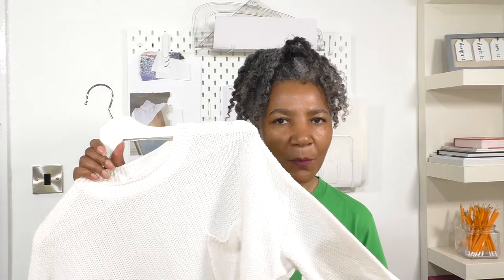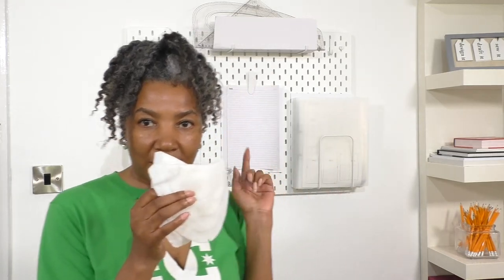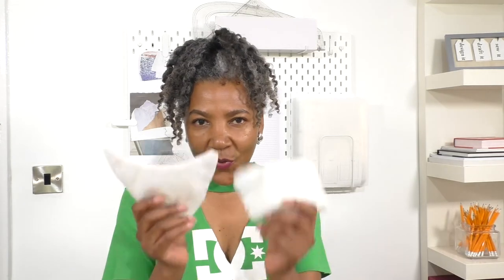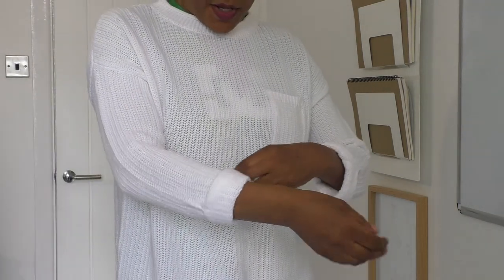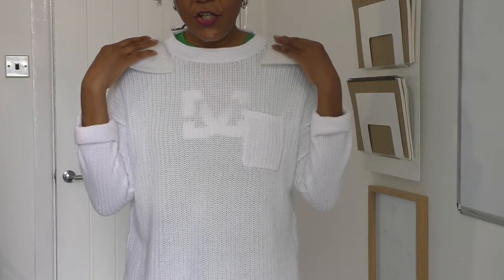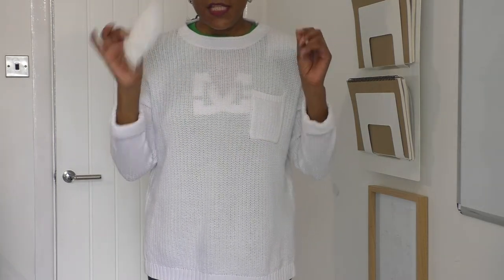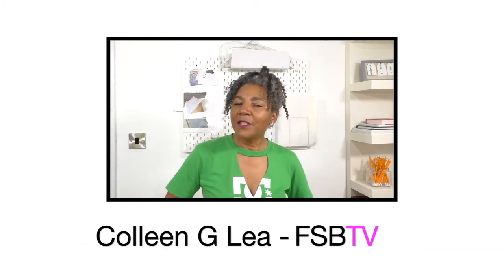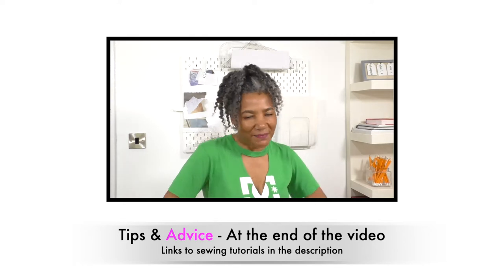Not My Favourite Refashion Project But The Results Are AMAZING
Not My Favourite Refashion Project But The Results Are AMAZING. Upcycling an old sweater into a designer chic top, with truly amazing result. I also share hand sewing techniques for a professional finish and why I design the top in this way.  This refashion project will suit many different body shapes, so why not give it ago!

SUGGESTED VIDEO TUTORIALS  | Hand Sewing Techniques